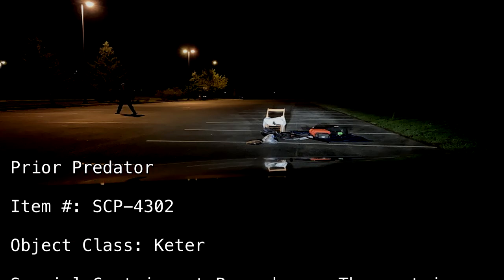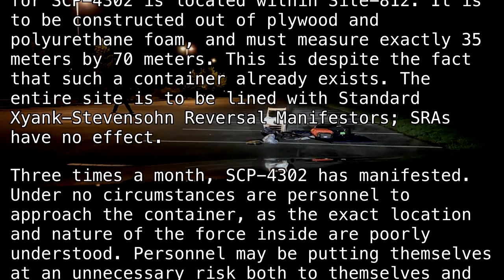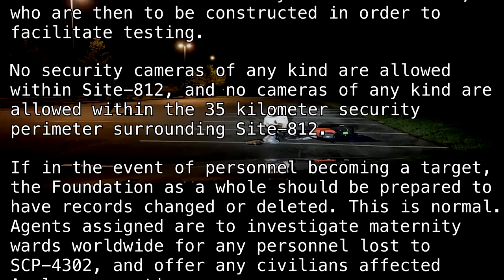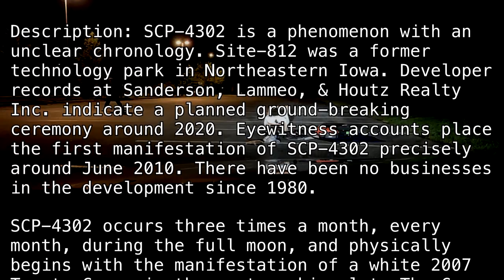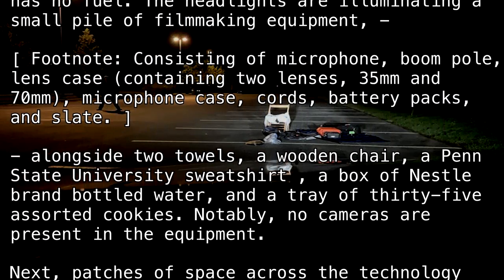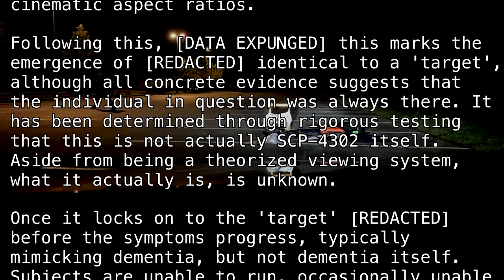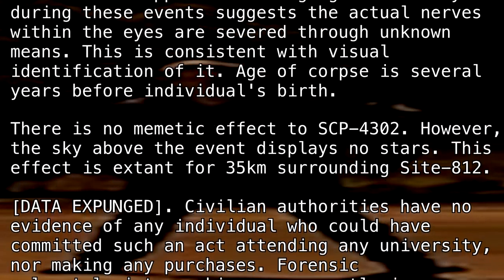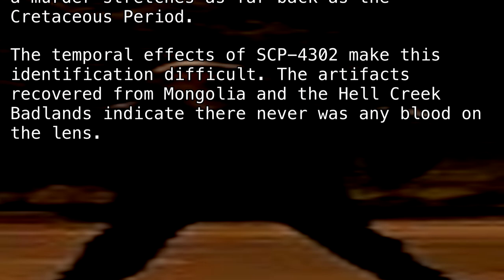SCP-4302 "Prior Predator" [SCP Wikidot]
Look at that stance.

Article by "LordStonefish".

Requested by "freddy and foxy".